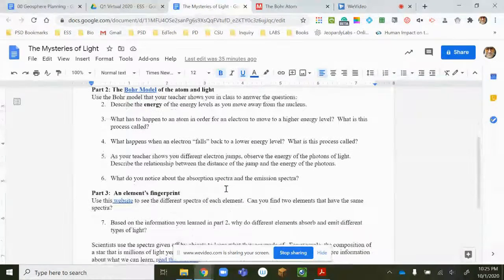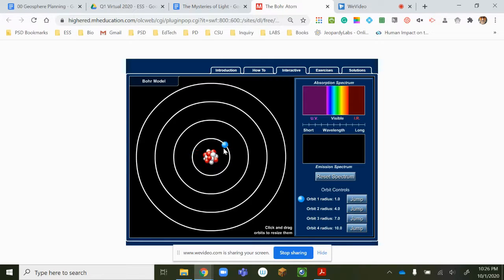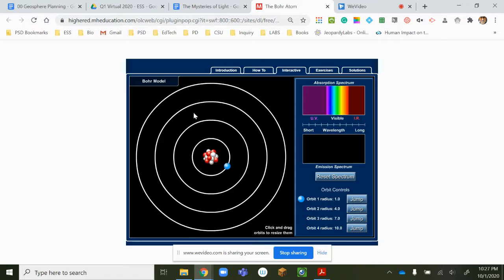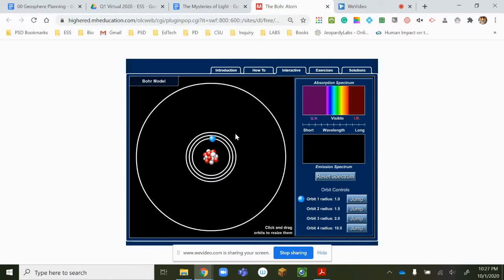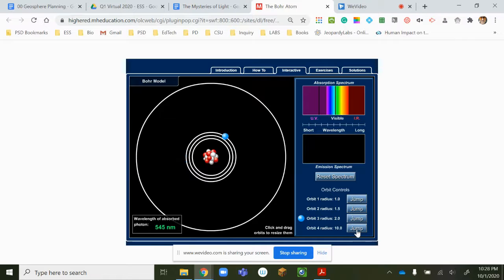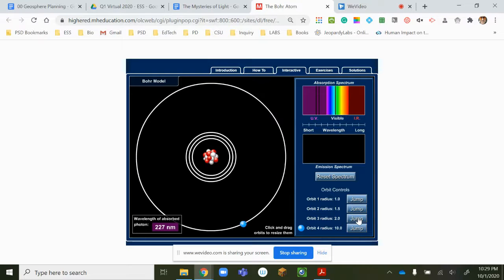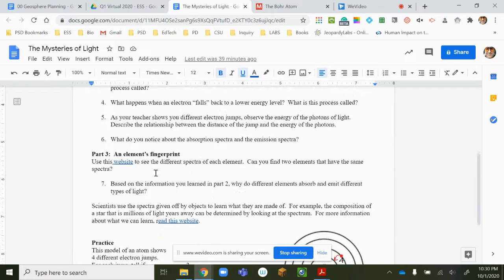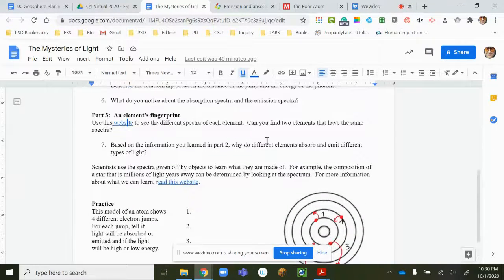Spectroscopy Learning Material 2